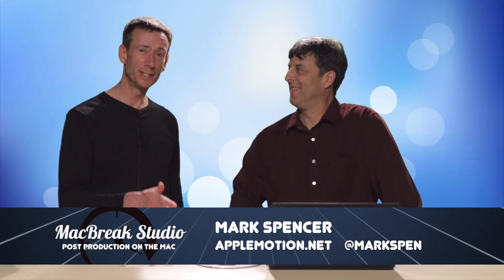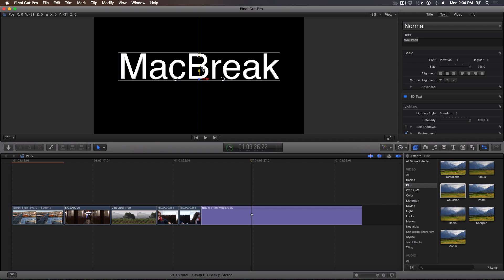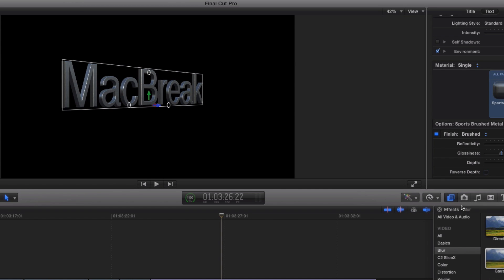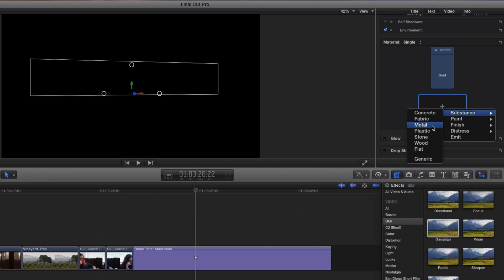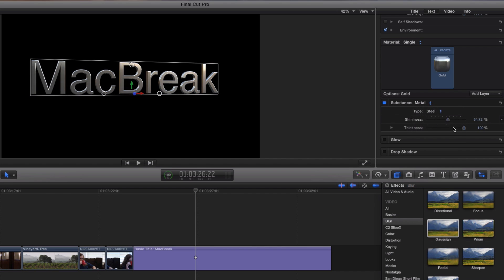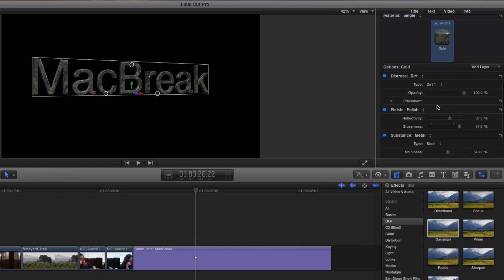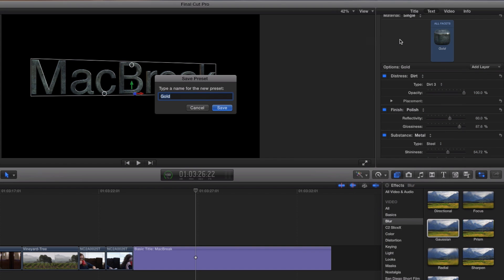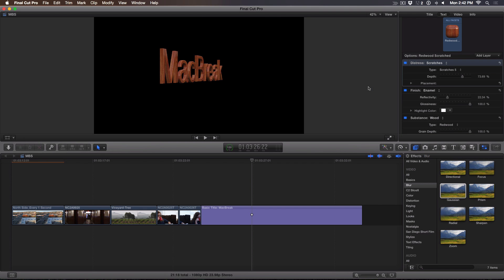MacBreak Studio: Ep. 306 - 3D Text Materials in Final Cut Pro 10.2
This week on MacBreak Studio, Steve Martin from Ripple Training introduces us to the fantastic new 3D text features in Final Cut Pro X.